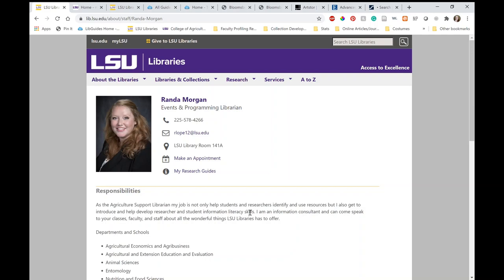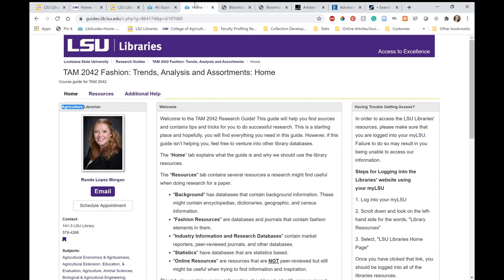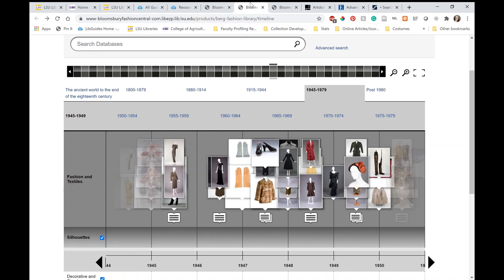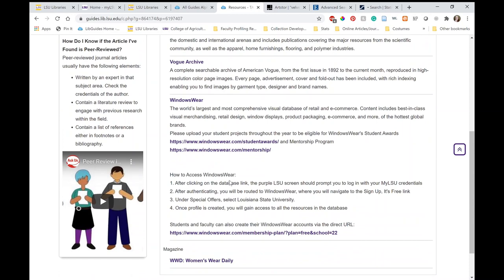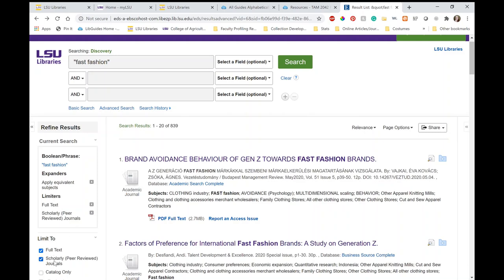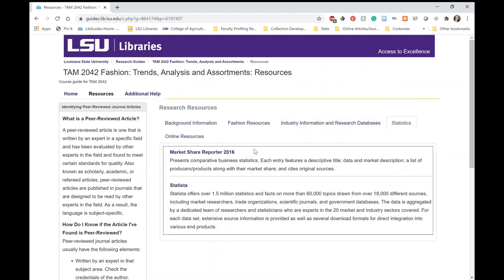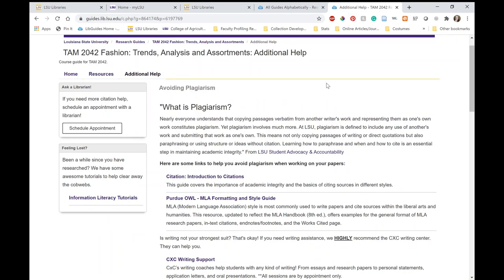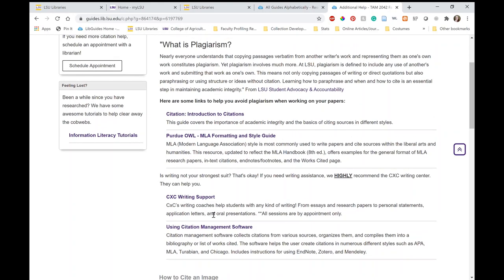LSU Library video walk through for TAM 2042 Research Guide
This short video is an introduction to the TAM 2042 Research Guide for Donna Sapp's class. The guide for this class can be found